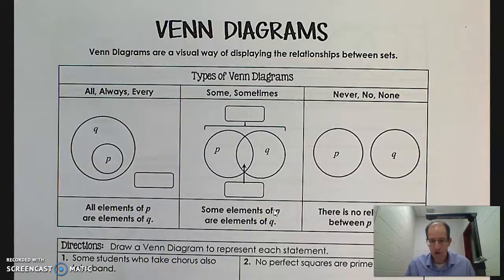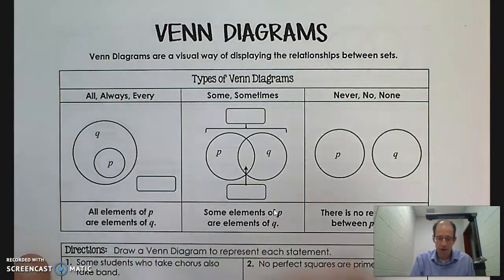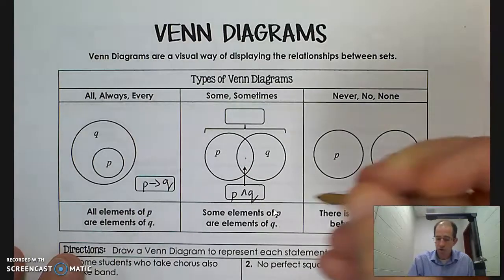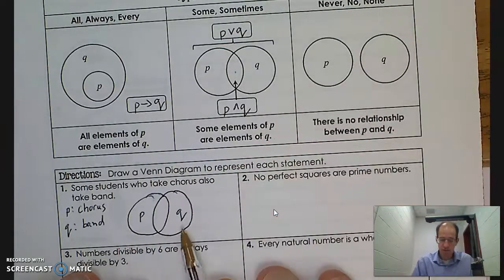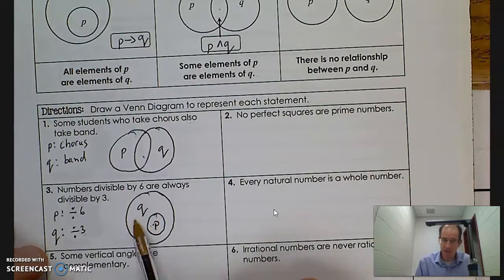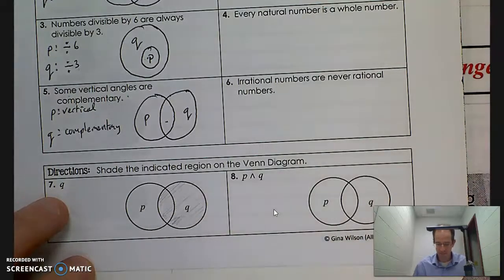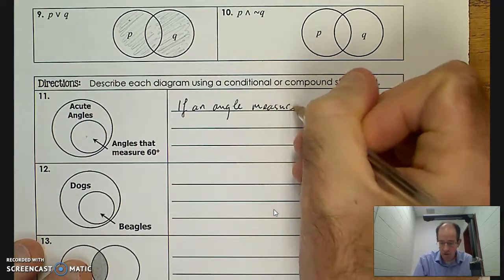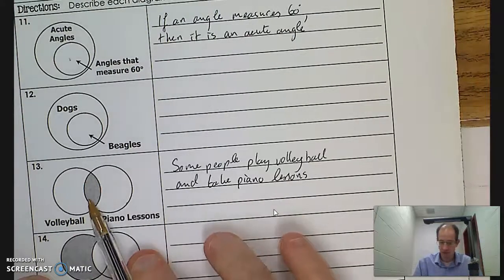Work Packet 2.2 (pages 3,4) - Venn Diagrams